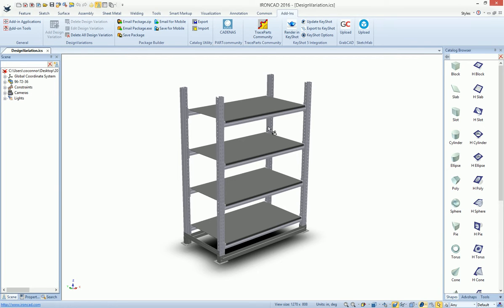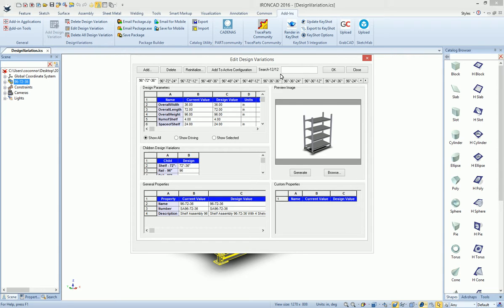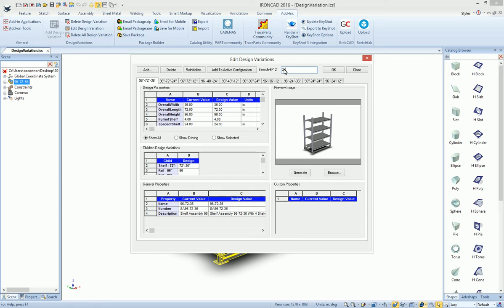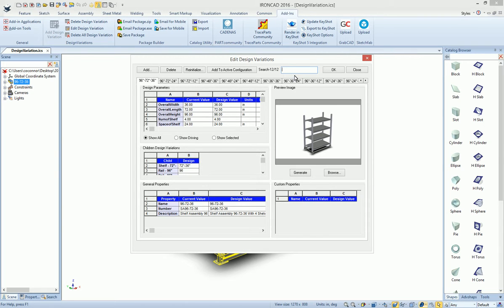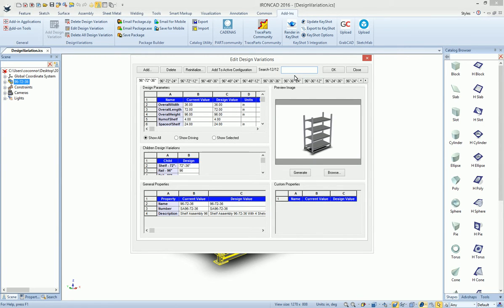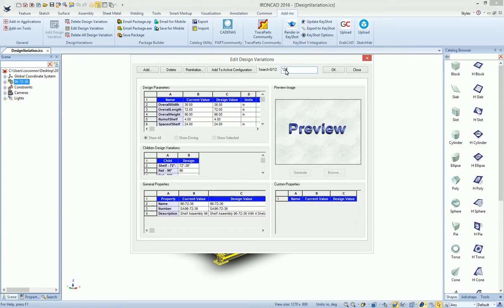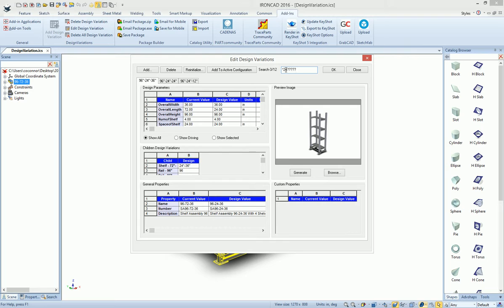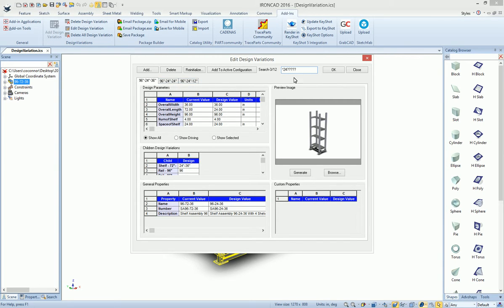Design Variation Quick Search in IronCAD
New Search Filter to help narrow down relevant tabs within the Design Variation dialog.